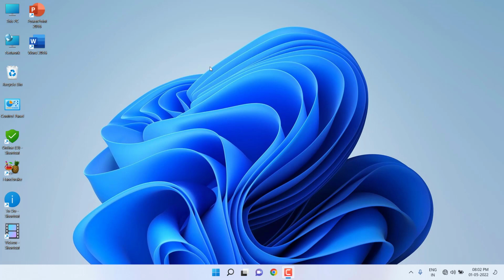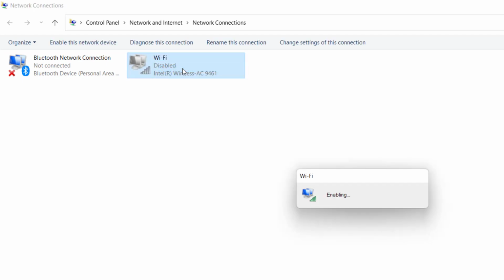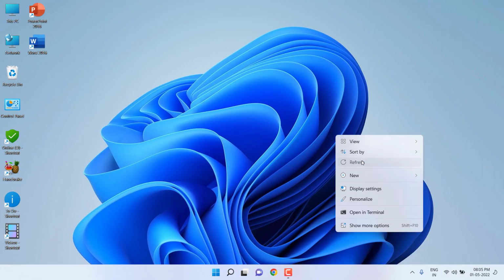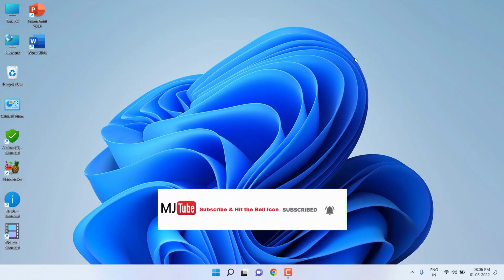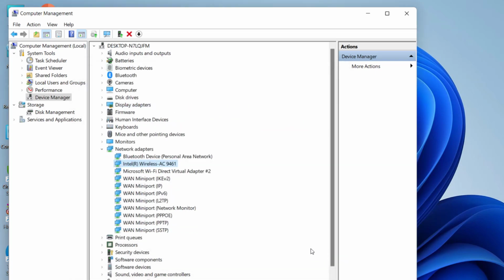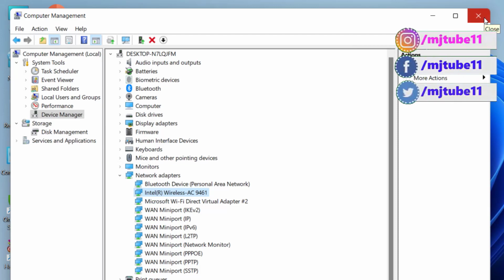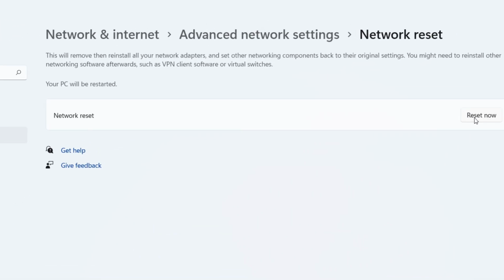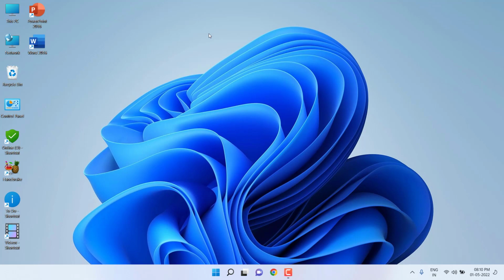How to Get Back Missing WiFi Icon in Windows 11 (Fix Wi-Fi Problems in Windows 11)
Fix Wi-Fi Option Not Showing in Windows 11